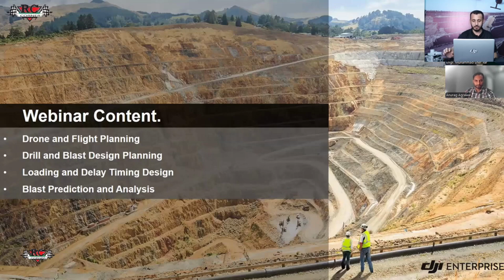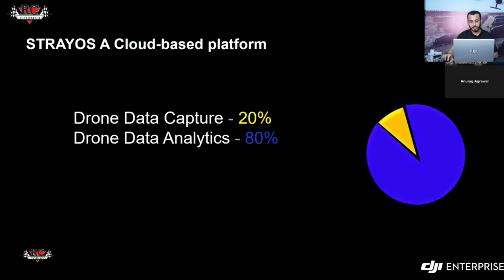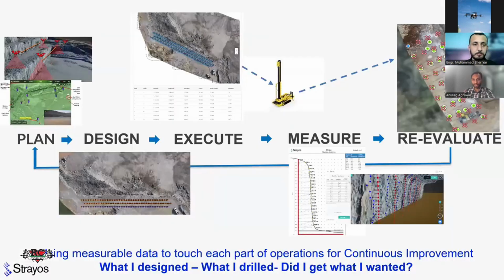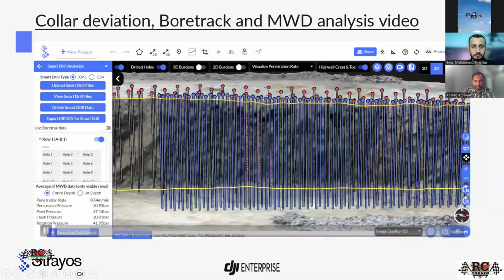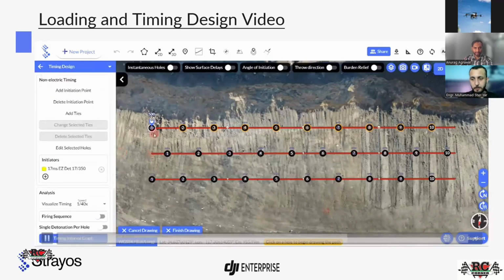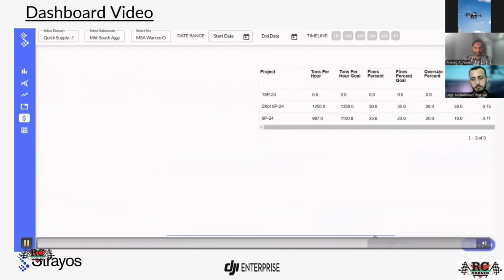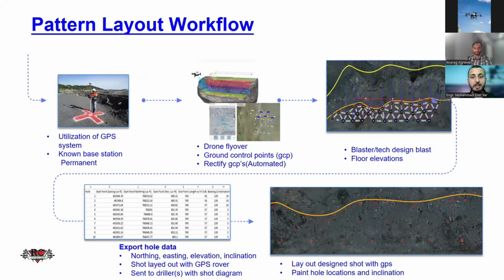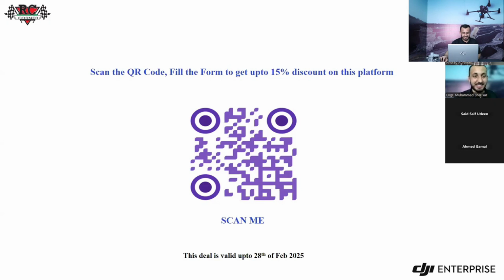How AI-based Drill and Blast Strayos do optimization—RC Corner webinar series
Blast design, prediction, and analysis of input and output parameters.